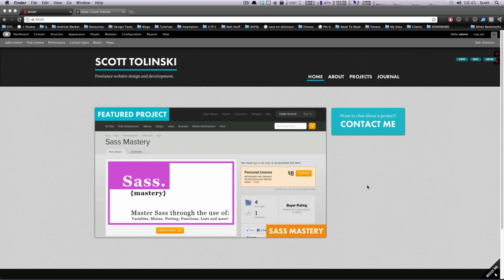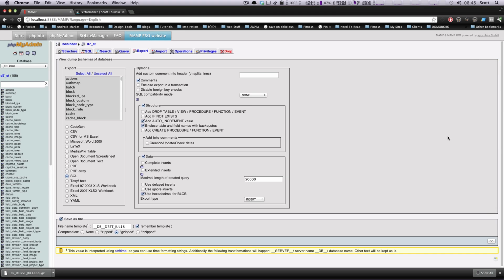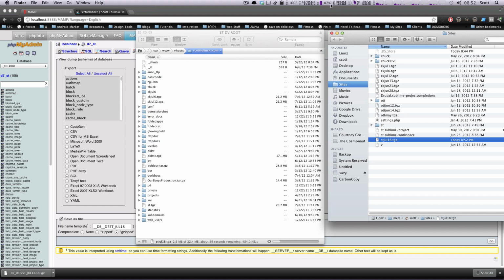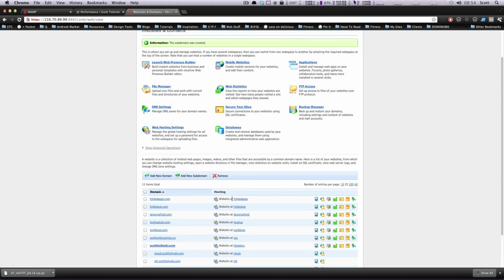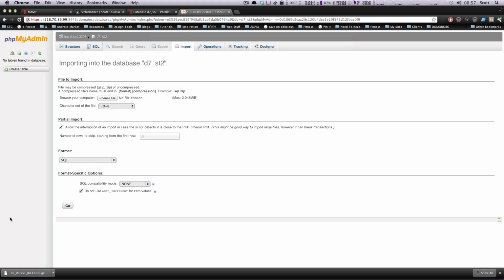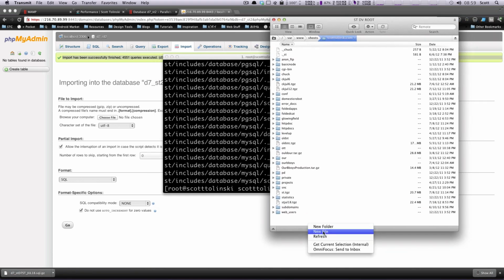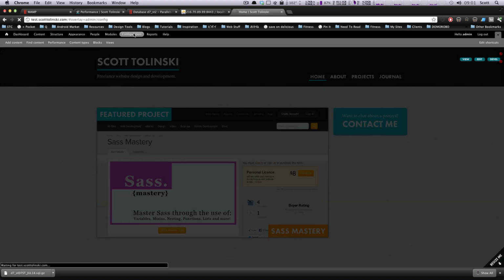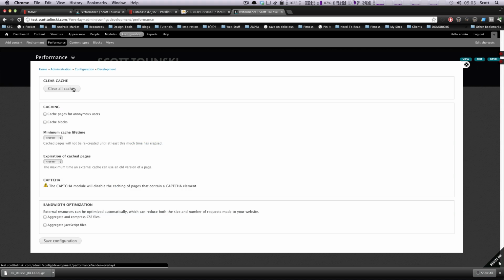Drupal 7 Tutorials #45 - How To Move Your Drupal Site Off Your Localhost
This is the 45th tutorial in the Drupal 7 tutorial series. This tutorial shows you how to migrate your site.

Note* In the video I mention using tar -czvf mytarfile.tgz --exclude="._*", you will see that in the end of the video that the exclude part did not work. To tar without just us the command tar -czvf mytarfile.tgz mydirectory